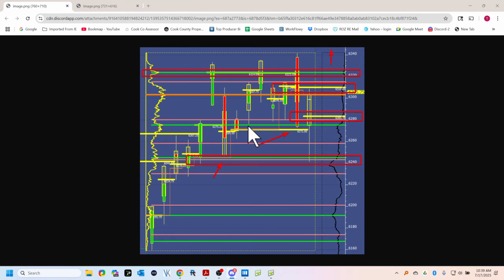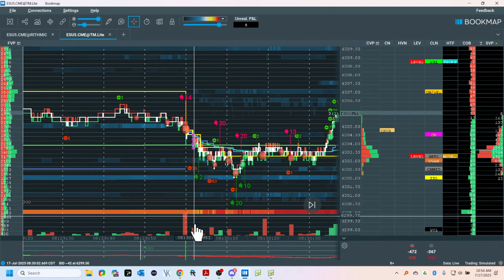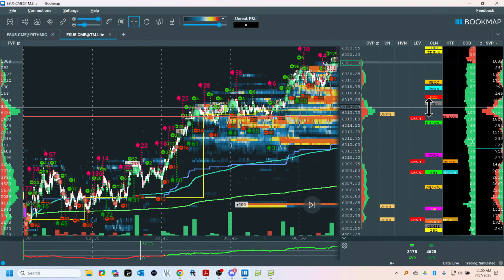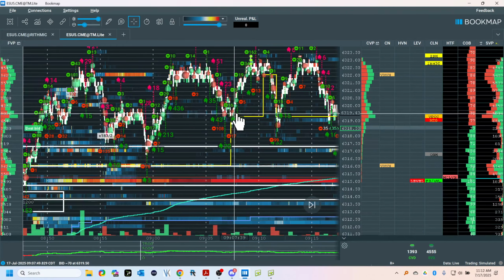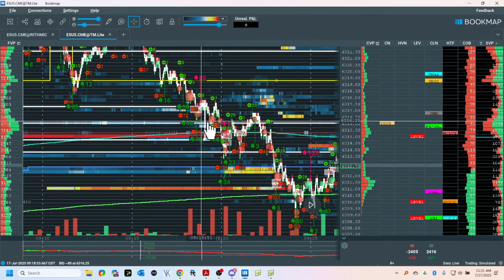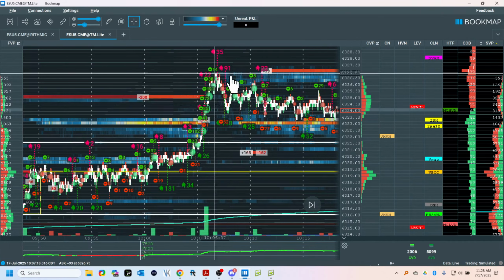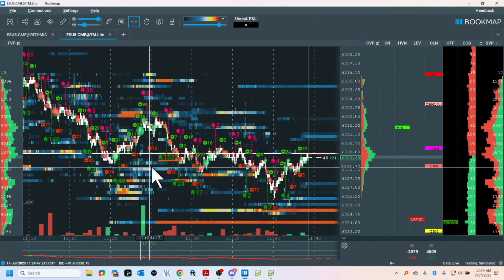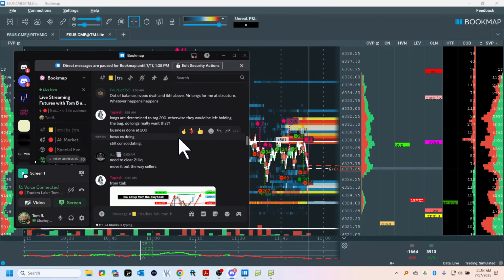Grabbing The Trend By The Tail - Plan, Trades with Tom B at the Traders Lab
Timecodes:
00:00 Intro & TraderLab Community Overview
02:30 Why Trading Is Hard: Randomness vs Complexity
06:50 Auction Theory & Market Behavior Breakdown
10:40 Stop Runs, Gaps & Inside Day Setups
15:10 Reading the Tape: Sell Stops and Support Zones
20:00 Structured Trades & Target Planning
24:00 Buy Tails, Volume Analysis & Market Context
28:30 Levels Breakdown: ETH High, VWAP, VPOC, and More
33:00 Key Probabilities Every Trader Should Know
36:20 Reading Microcomposites & Fractal Levels
40:00 First Trade Setup: VPOC Migration Strategy
44:10 Long Entry Logic Using Absorption & Resistance
48:20 Liquidity, Delta, and Structured Scaling
52:10 Auction Theory in Real-Time: Fractals Explained
56:00 Reading Buyer/Seller Behavior with Order Flow
01:00:20 IB Breakout Continuation Trade Setup
01:04:15 Understanding Trade Management with VWAP
01:09:30 Missteps & Recovery: Risk and Discipline
01:13:45 Deep Dive: Error Cost Calculator & Mental Edge
01:17:30 Using VPOC for Long Continuation Trades
01:21:00 Breakout Mechanics: Absorption vs Resistance
01:25:00 Wrap-Up: TraderLab Invite & Final Thoughts